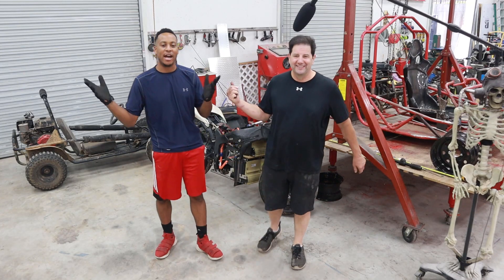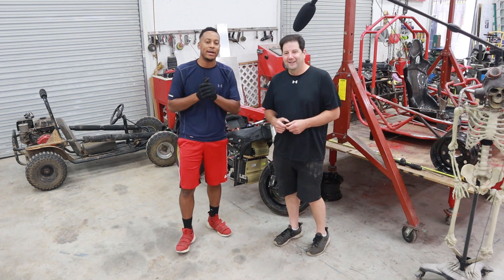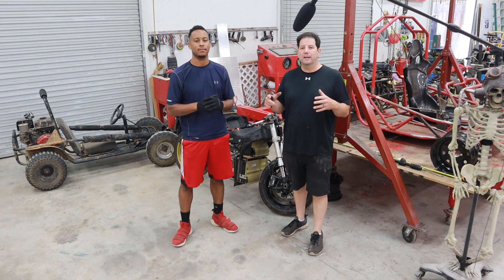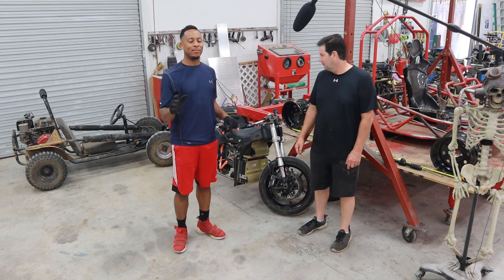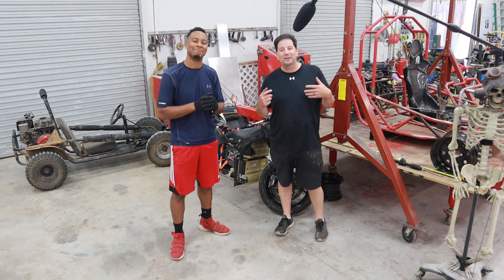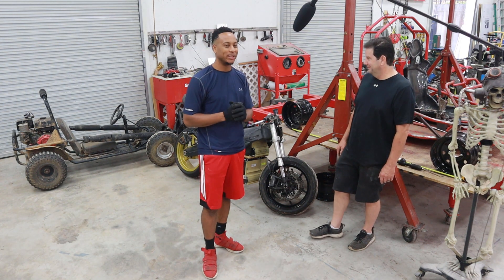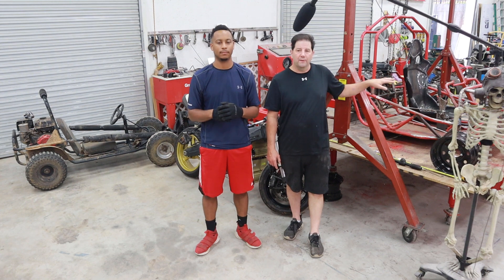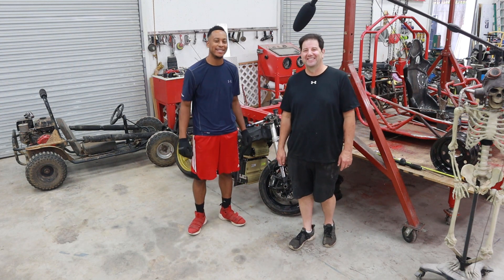We just got challenged to an Electric build off!!!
Hey guys its time to put our best foot forward and build an insane electric super kart that will defeat Brian's 600cc monster kart !! head over to his page to check out his progress @XSMotorWorks .

30kw Motor only
72v Controller only
60v motor controller
48v battery

Camera Gear
Gopro mounts